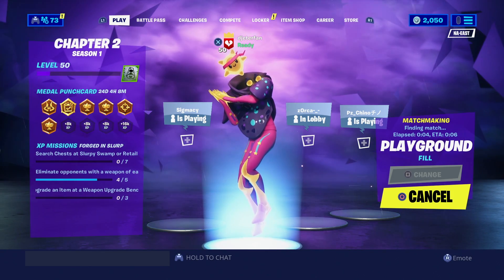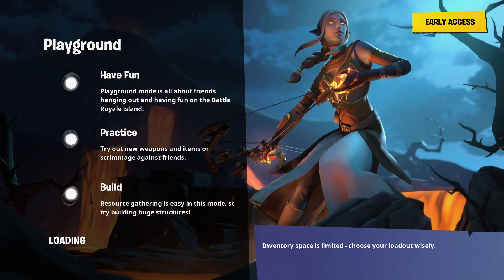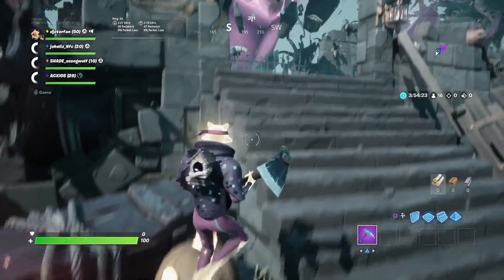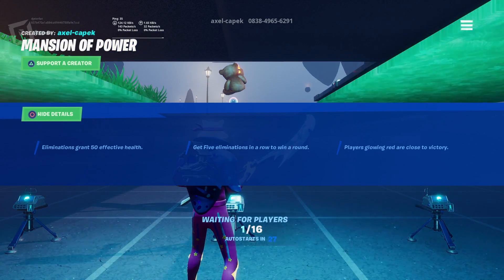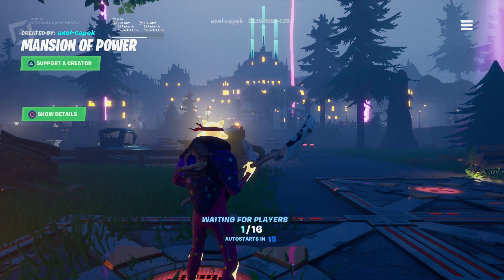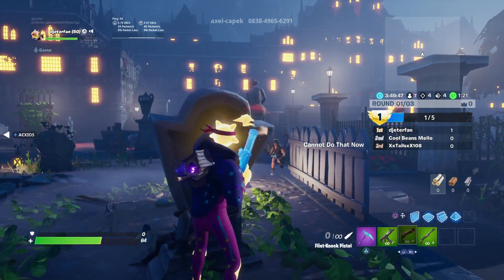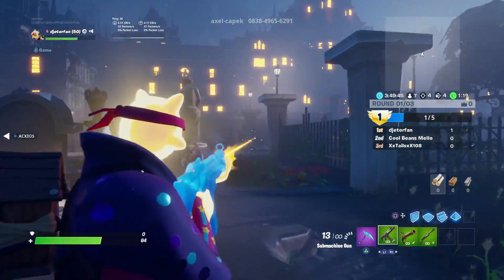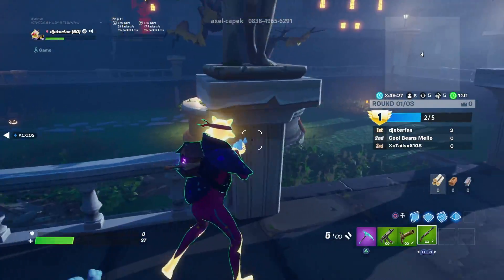siphon health or shields from player eliminations in mansion of power Creative Curse challenge guide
siphon health or shields from player eliminations in mansion of power - Creative Curse Challenges